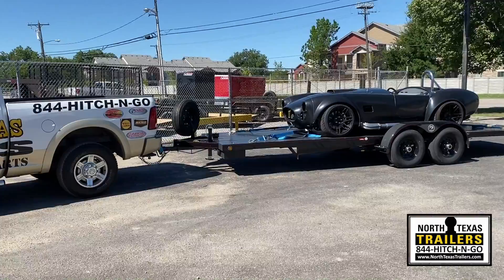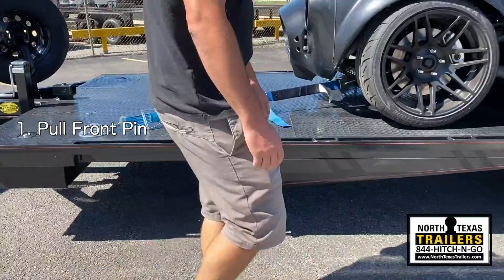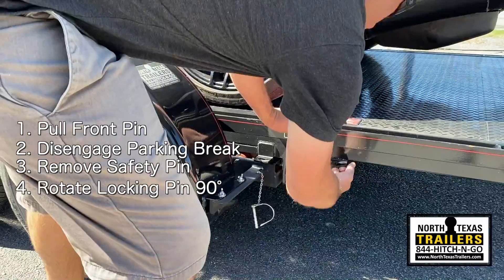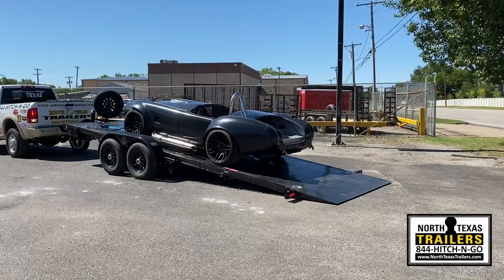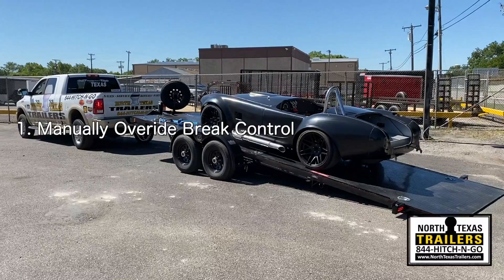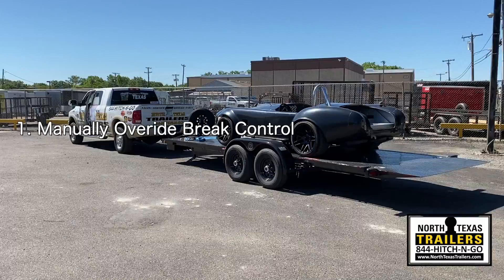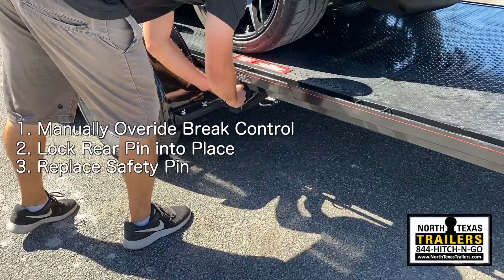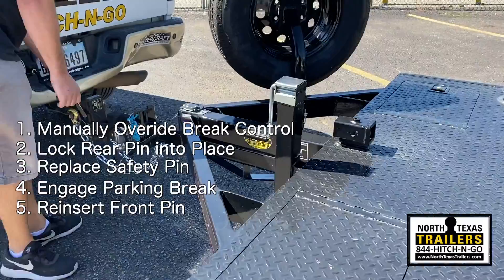Sloan Kwik Load Trailer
The Sloan Kwik Load trailer is engineering genius! You will NEVER lift a heavy ramp again. Simply pull forward to tilt the trailer, load you car or equipment, pull forward to return to the haul position. And all of this is pure mechanical, no air pistons, no hydraulics, no airbags and pumps!!!